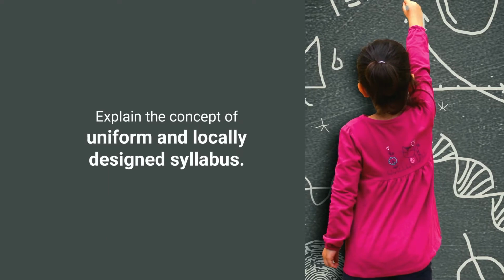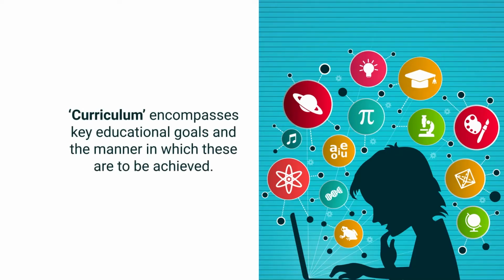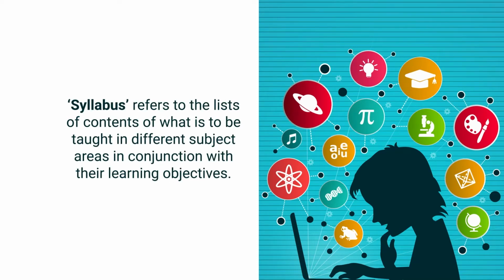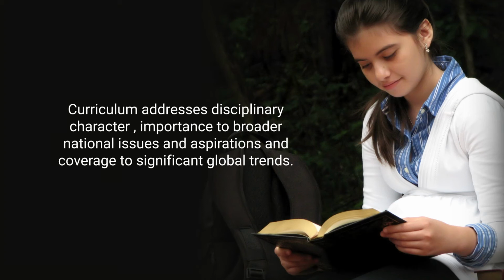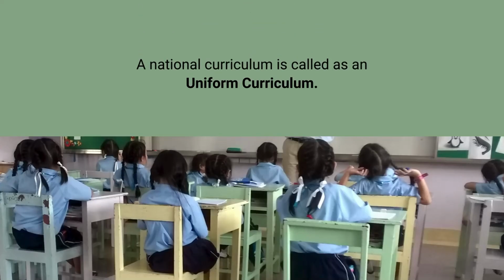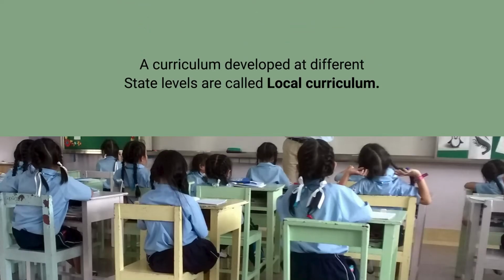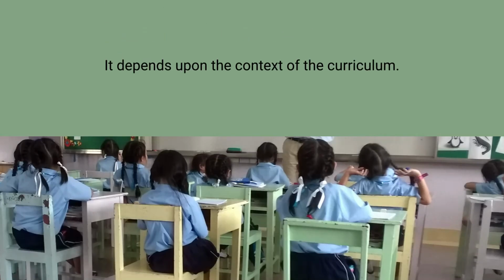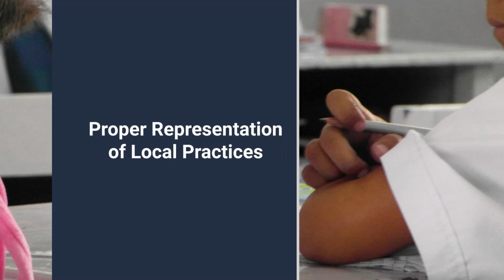Issues of Uniform Vs Locally Designed Syllabus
The video lesson on Issues of Uniform Vs Locally Designed Syllabus is included in the 7th Week module of the online course BES-125 Understanding Disciplines and Subjects.